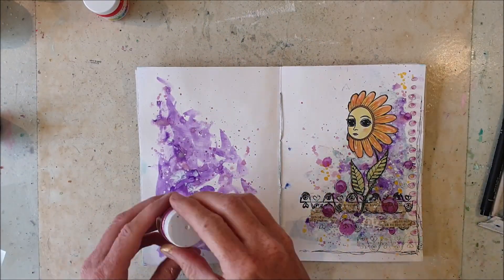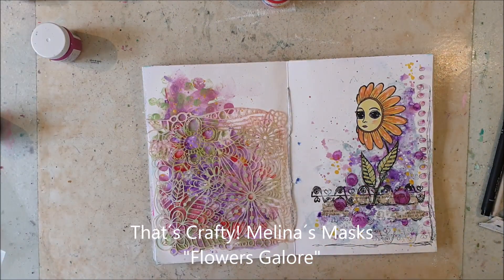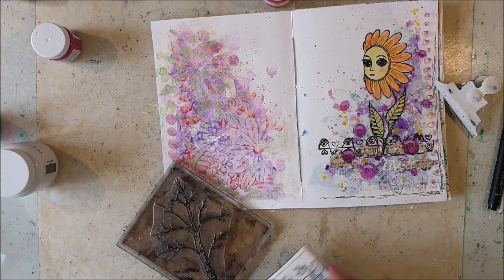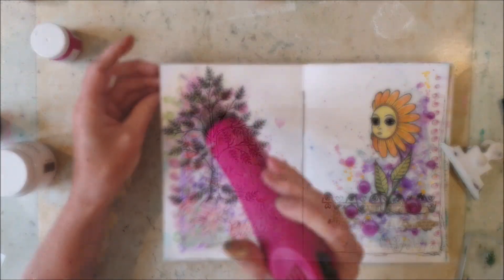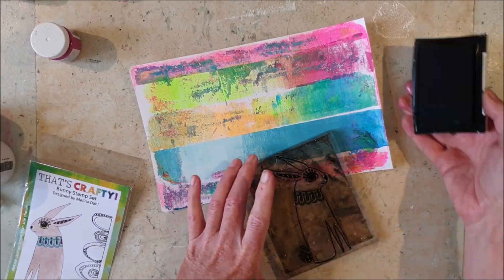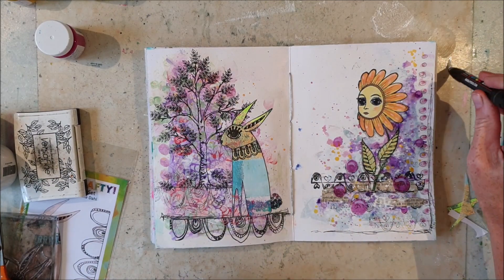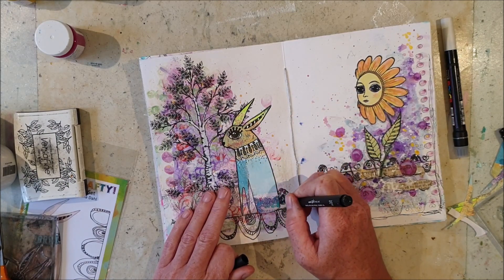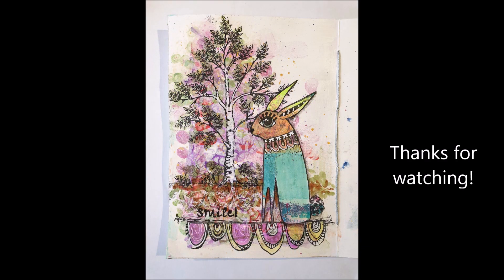Smile, journal page using That´s Crafty! stamps and Pearl Inks by Melina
Hope you´ll get a lovely, creative weekend!
Love, Melina